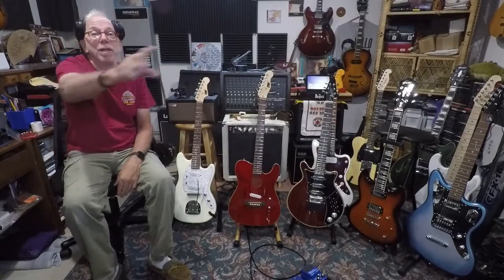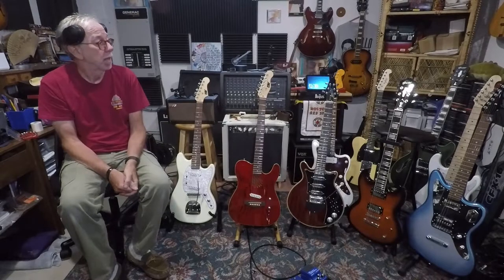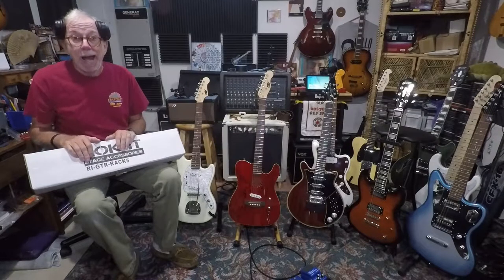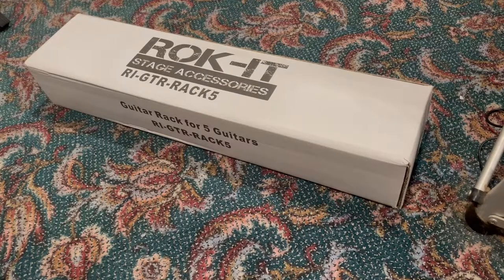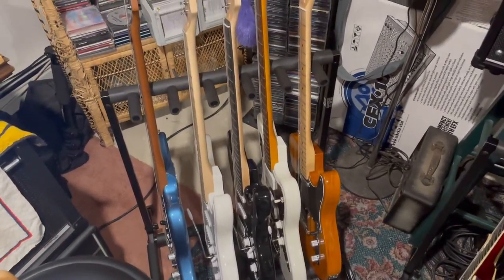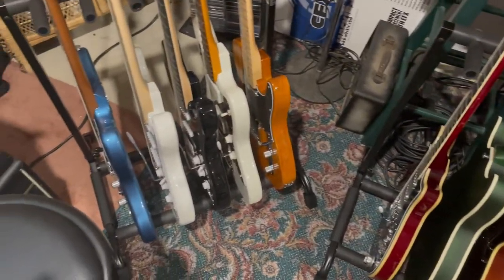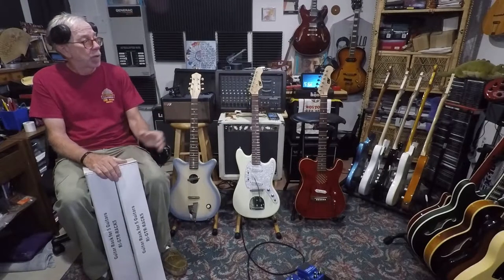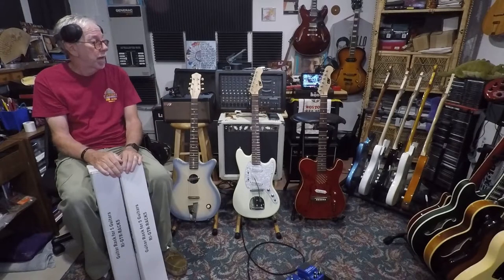Let’s Build Some Guitar Racks! | Roc-It RI-GTR-RACK 5 Review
In this 82nd installment, Jimmy builds a couple of inexpensive guitar racks for the studio.
Are they any good?  Will they hold 5 guitars per rack as advertised?  Will they hold offsets?
Let’s have a look, shall we?